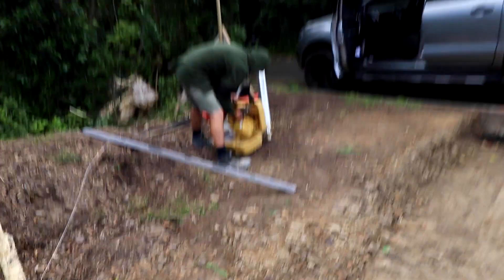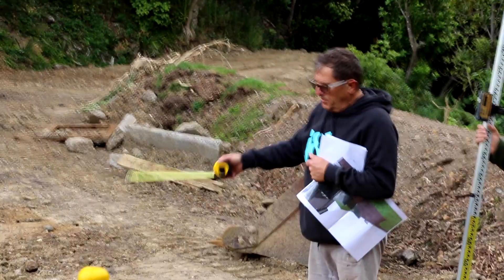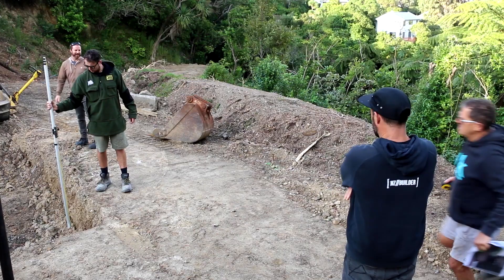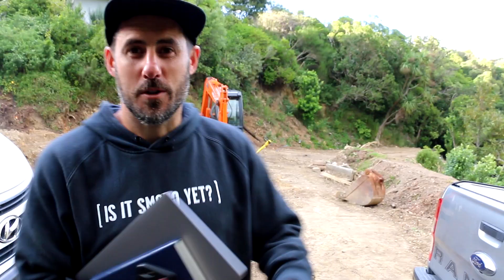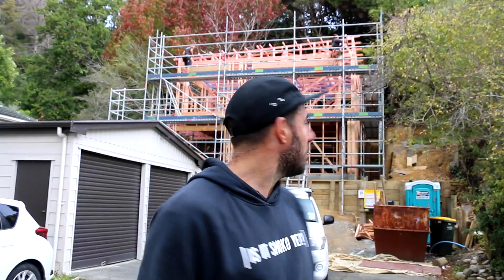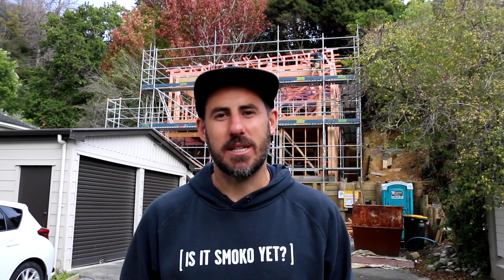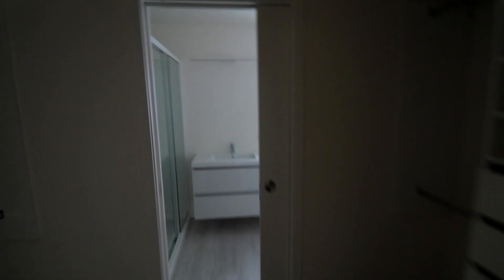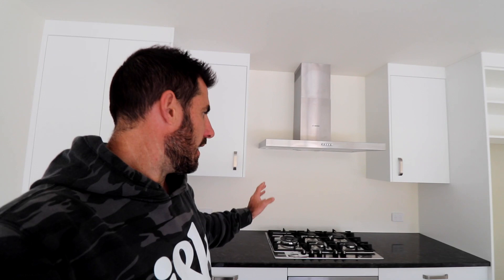Building Vlog - Sloping Site Earthworks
In today's video, we look at a site that's undergoing earthworks. We also check out a job that's having its roof framed and finally we check in on a job that is almost finished!